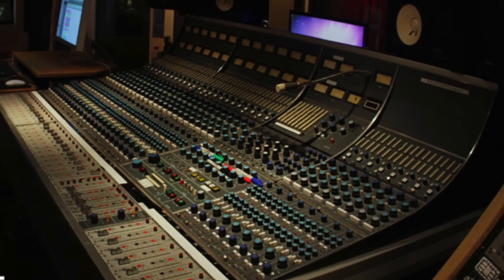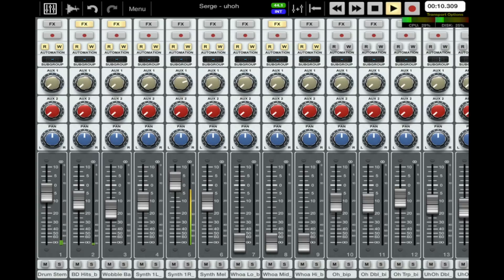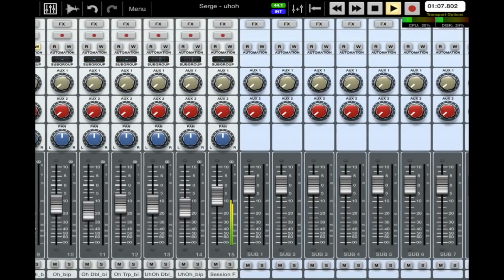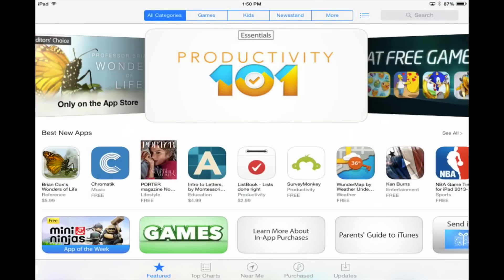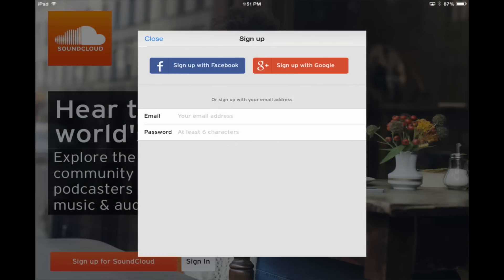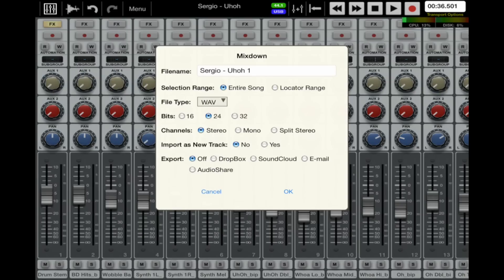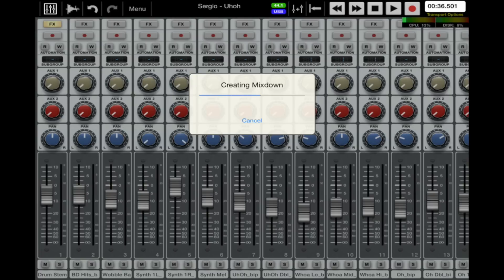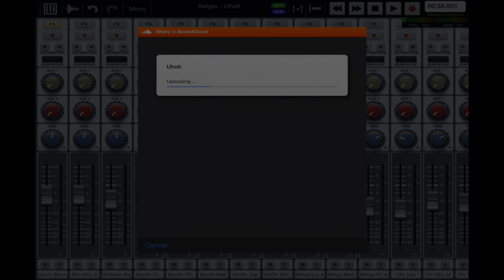Upload song from Auria to SoundCloud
In this video, Sergio shows you how easy it is to upload a song to SoundCloud from Auria.
Just follow these simple steps, and you'll be ready to share your recordings to the world.

Sincerely,
Your friends at Apogee